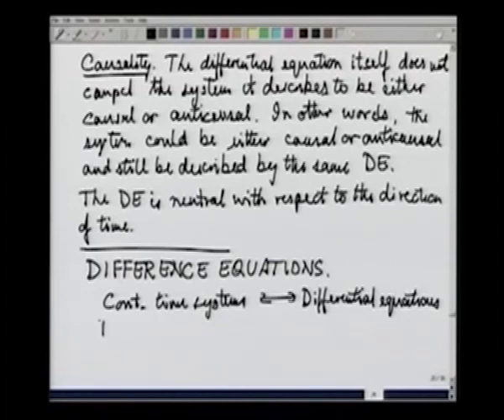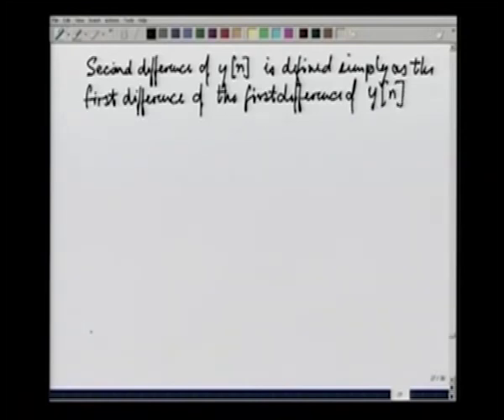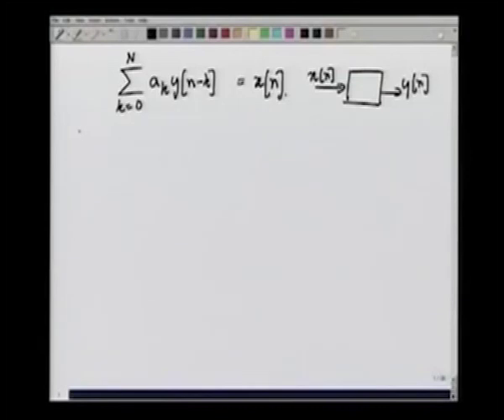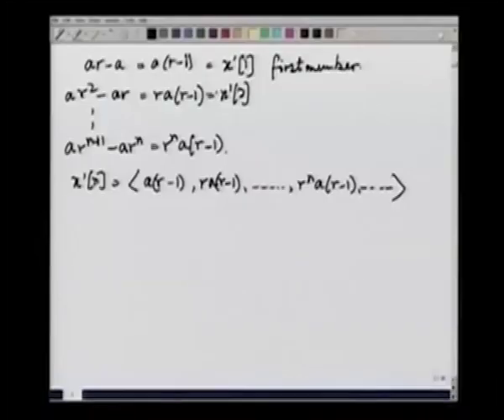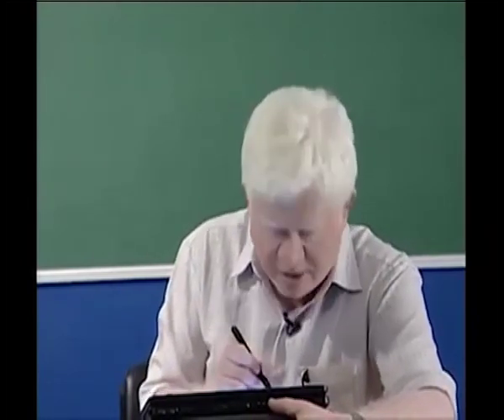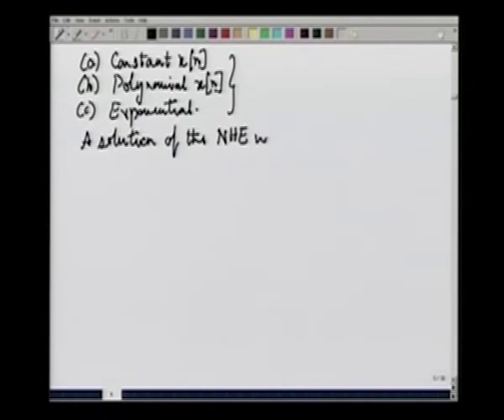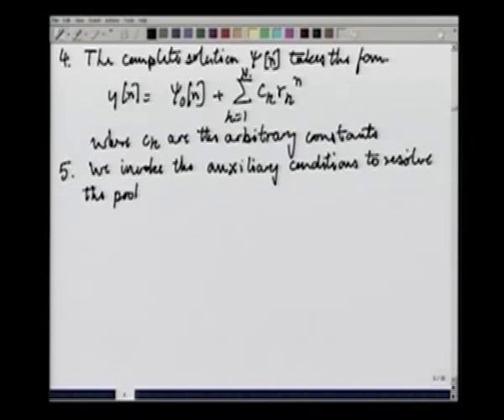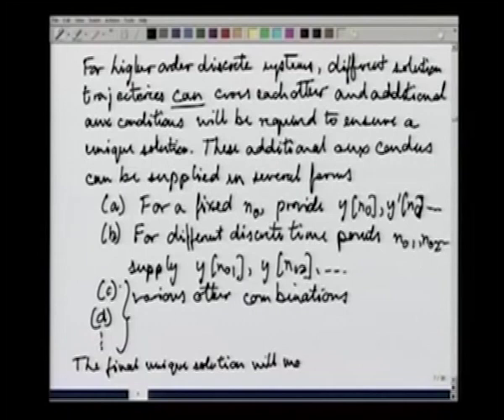Difference Equation Intro